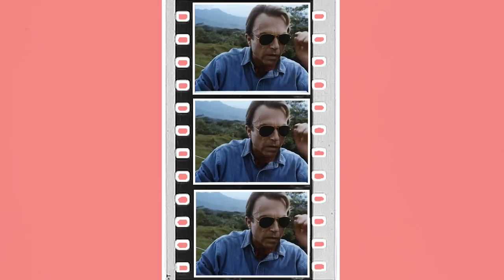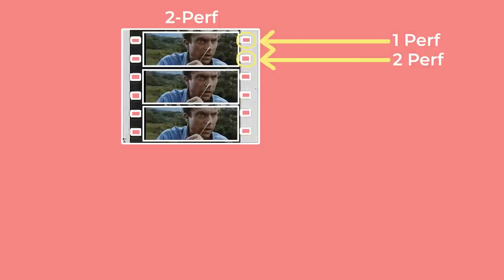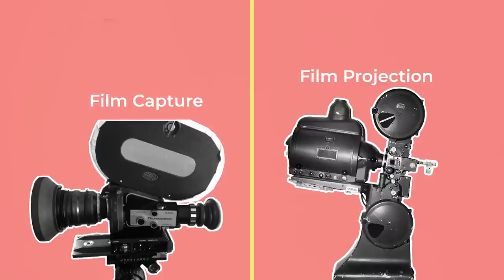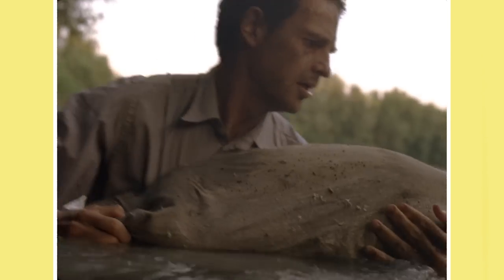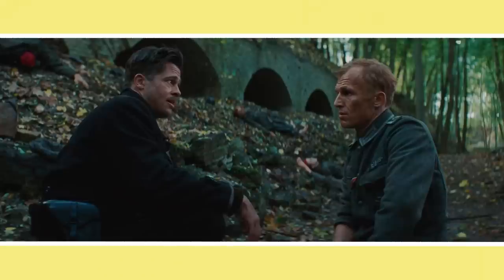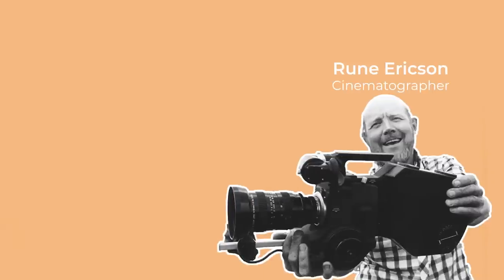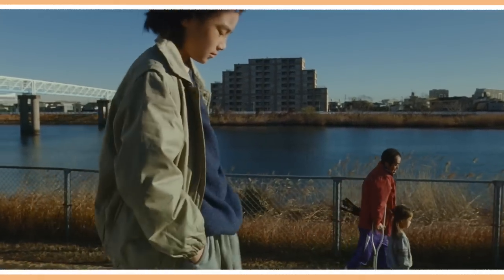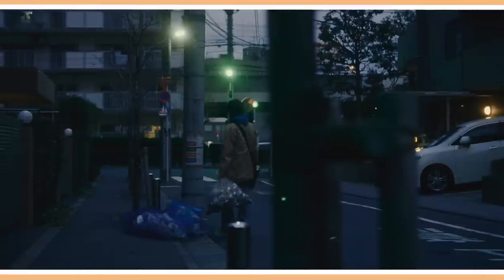35mm Film Formats Explained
By far the most popular film format is 35mm. But what you may not know is that there are then 3 further format choices that need to be made between: 2-perf, 3-perf or 4-perf. But what is a perf and how does it affect both the budget and how the footage looks?

Skygaze - 'Open Air Kiss'
Yarin Primak - 'Sunny Action'
Kicktracks - 'Manilla Chill'
Joley - 'Night Stroll'
Mansij - 'Be Mine'
Liquid Memoirs - 'Distant Dream'
Aves - 'Hot Chocolate'

0:00 Introduction
0:38 What Are Perfs?
3:27 4-Perf
6:07 Squarespace
7:06 3-Perf
9:15 2-Perf
11:30 Conclusion